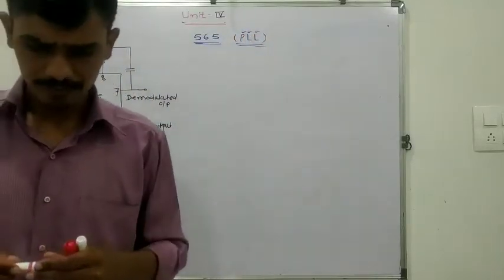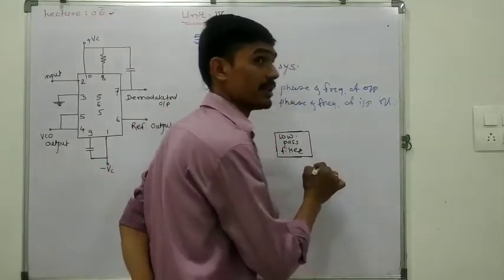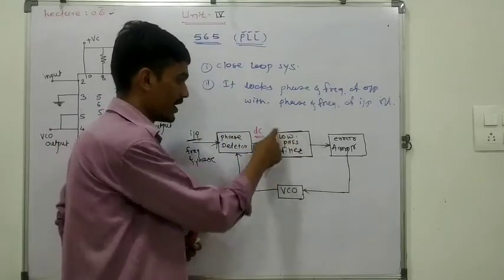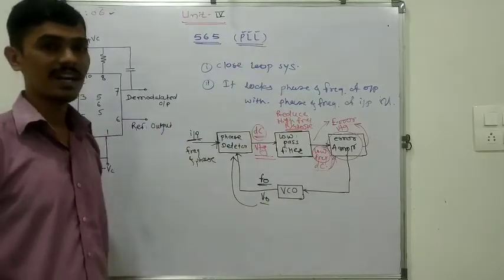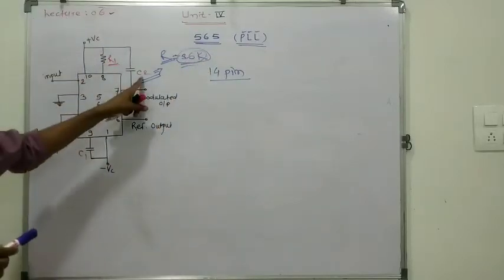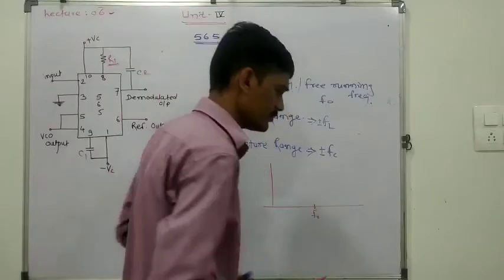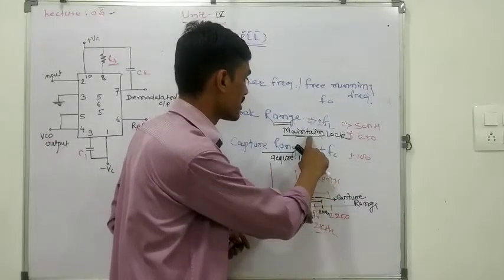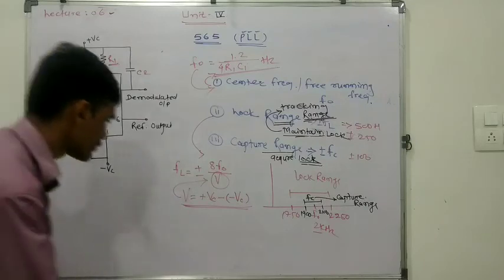Unit IV (Lect 6.0) PLL 565